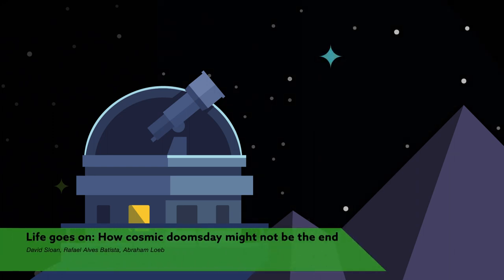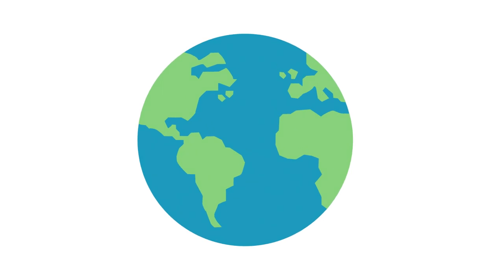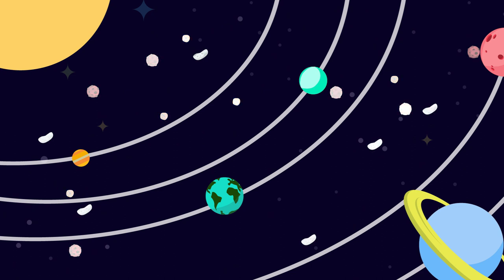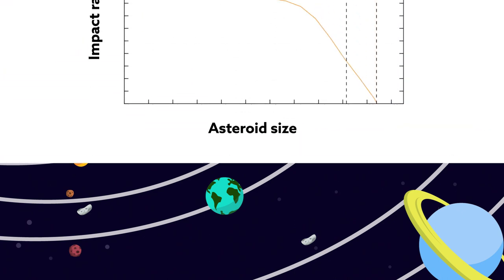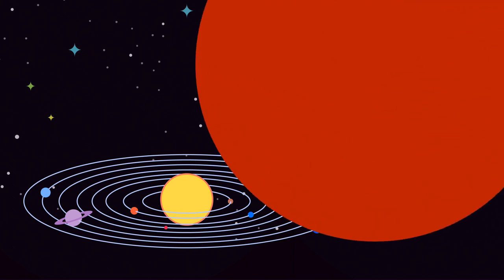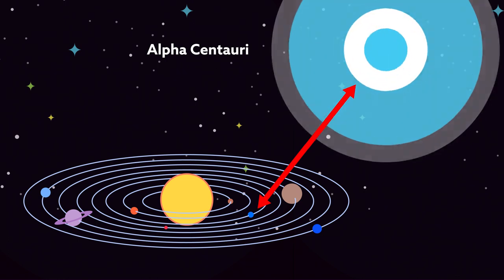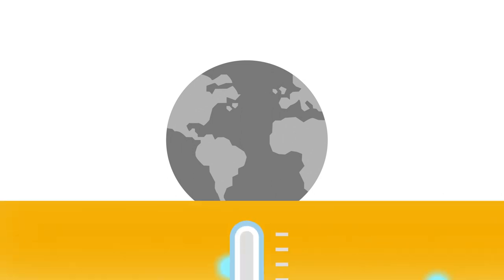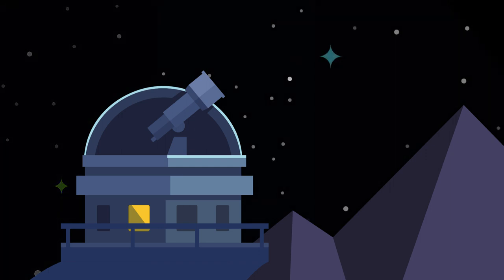Life goes on: How cosmic doomsday might not be the end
David Sloan, Rafael Alves Batista & Abraham Loeb. " The Resilience of Life to Astrophysical Events". Scientific Reports 2017.